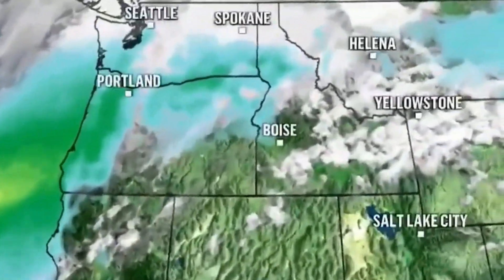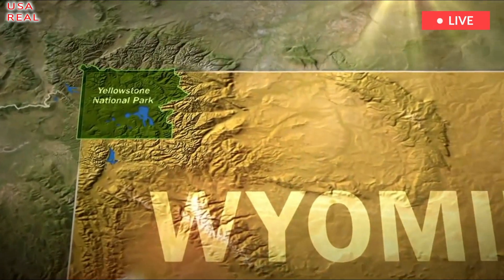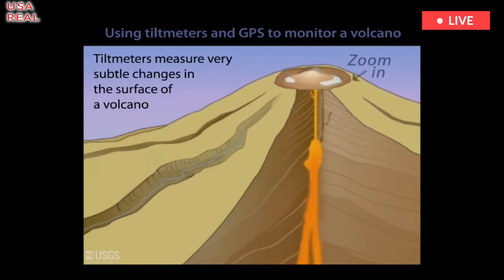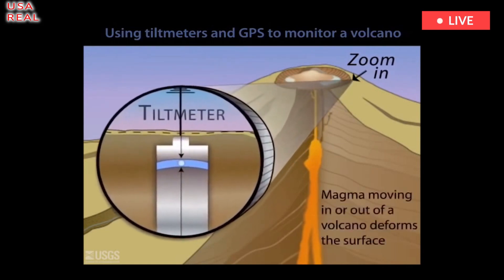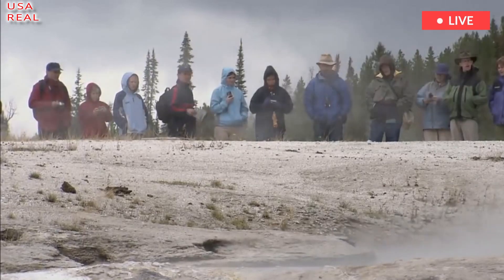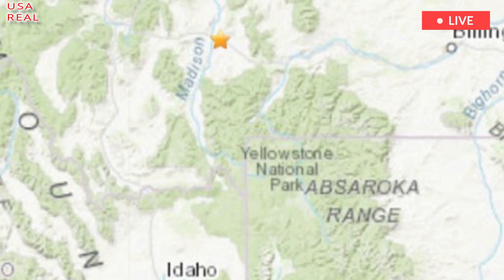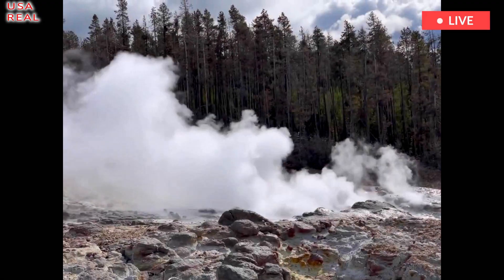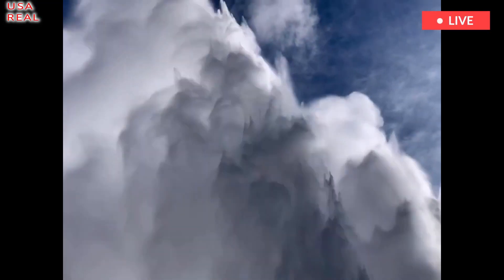Teriblle: Steamboat Geyser eruption at Yellowstone continues, sending 200 meters of water into sky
YELLOWSTONE volcano scientists were forced to take drastic action after increased activity was recorded at the Norris Geyser, unearthed documents reveal. The Yellowstone volcano is a supervolcano located below Yellowstone National Park in the Western US. It sits between the states of Wyoming, Montana and Idaho and is constantly monitored by the United States Geological Survey, due to its capability to inflict disaster on a global scale. The last event of this kind has not occurred for 630,000 years and no serious activity has happened in more than 70,000 years.